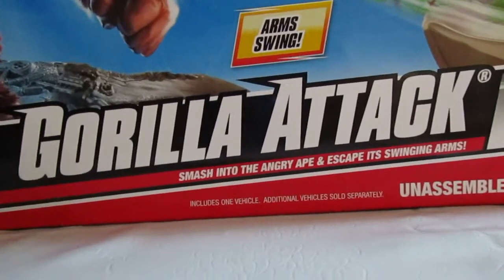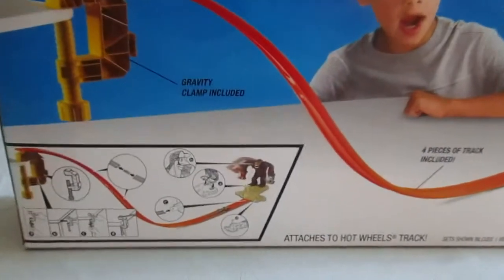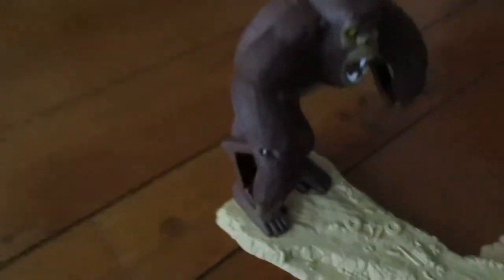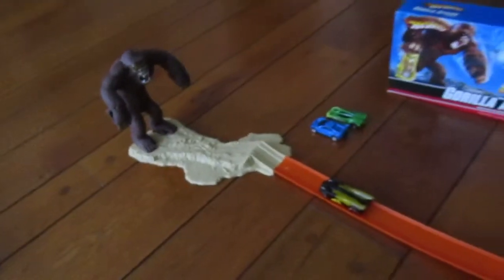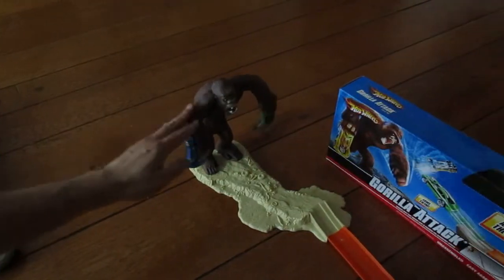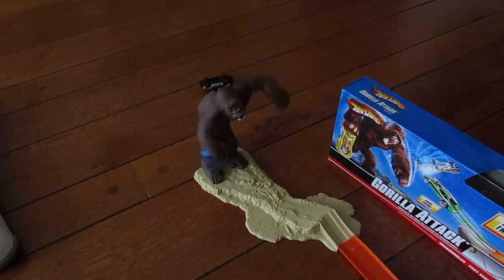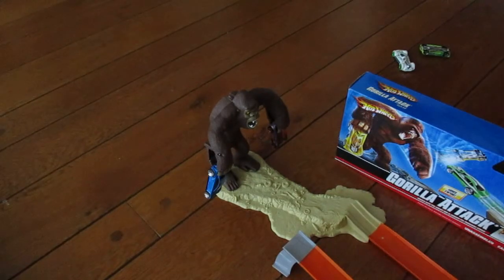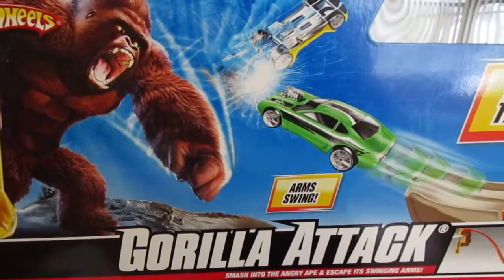Hot Wheels Gorilla Attack Trackset 2010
SELLS FOR: $11(Online). CAR INCLUDED: Buzz Bomb. OTHER MODELS USED: Mastretta MXR, Split Vision, Retro Active, Monoposto, '86 Monte Carlo SS, F1 Racer, Hi-Tech Missle, Cadillac Sixteen Concept.